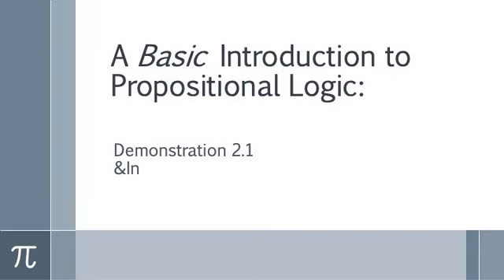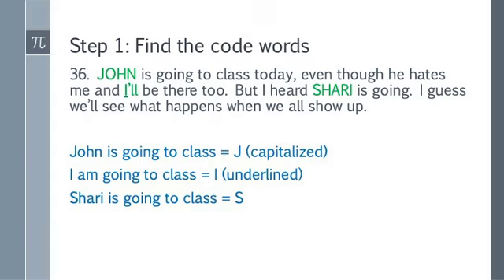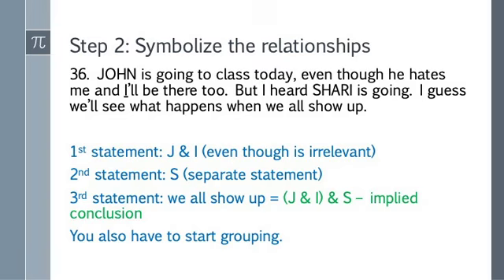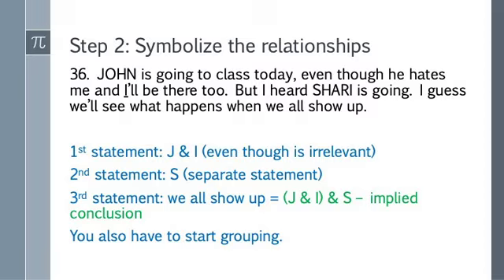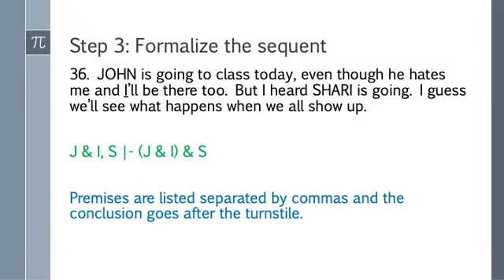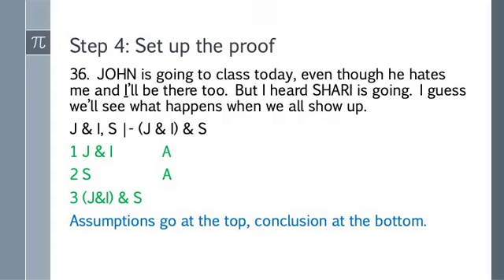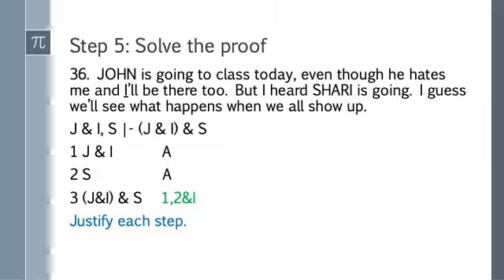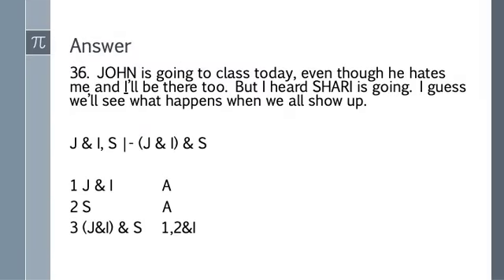Basic Propositional Logic: Demonstration of &In